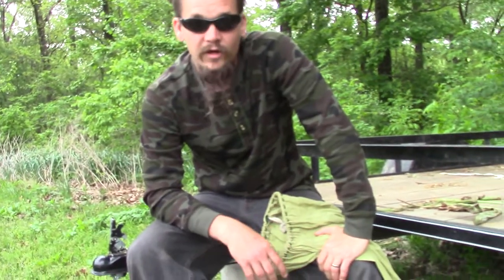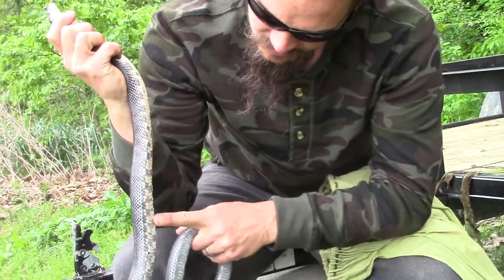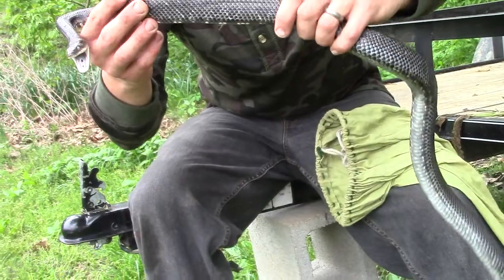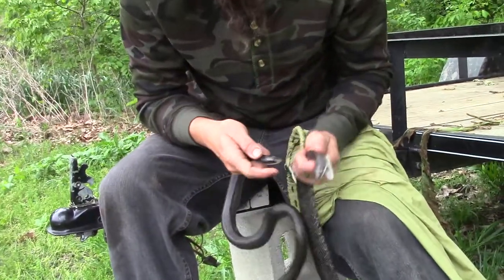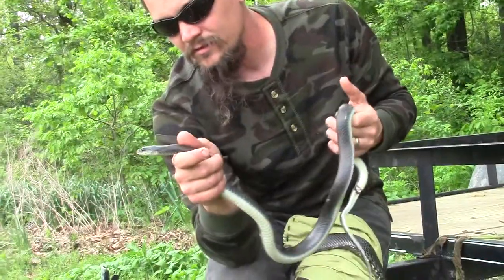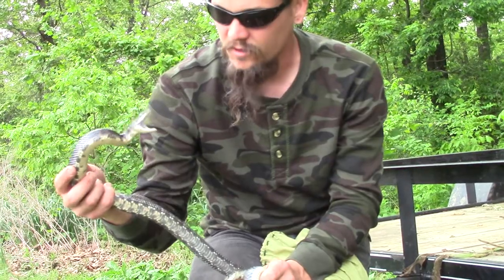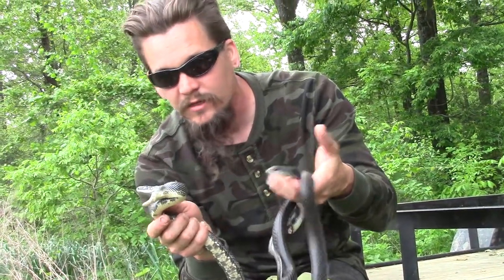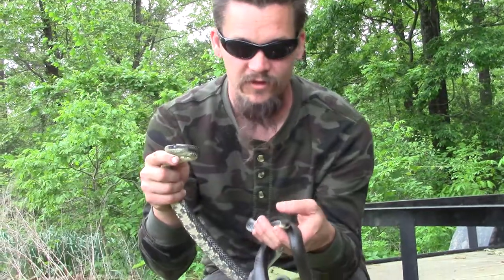HOW TO TELL THE DIFFERENCE BETWEEN A RACER AND A BLACK RAT SNAKE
Two common snakes across certain parts of North America are the Black Rat Snake and the Racer. Both are longer nonvenomous snakes, and they can look similar. In this video, I show you some of the easiest ways to tell the difference.